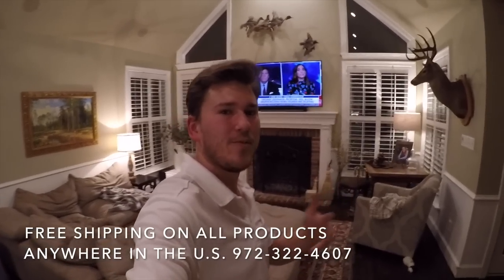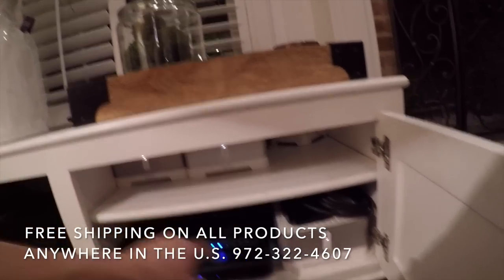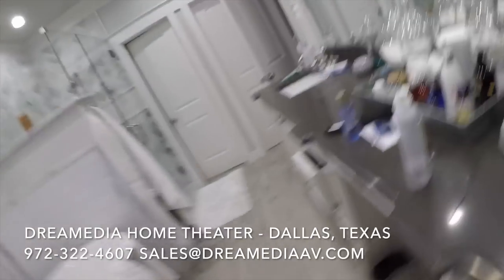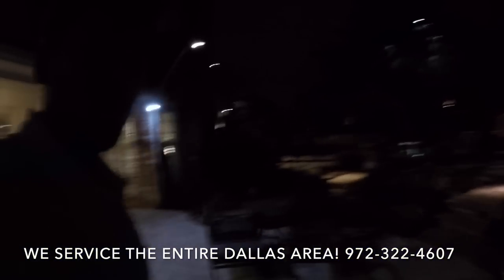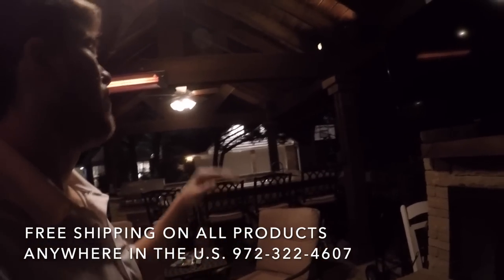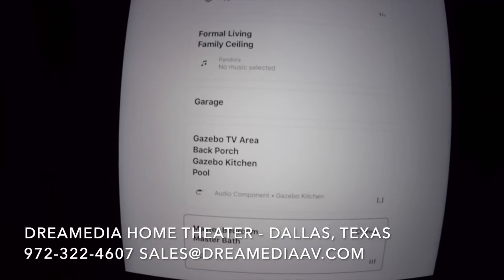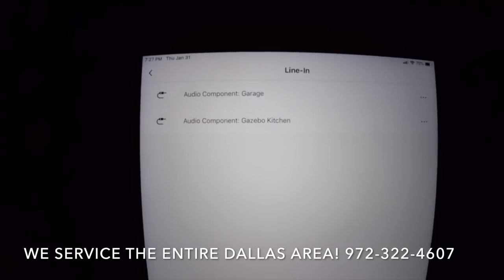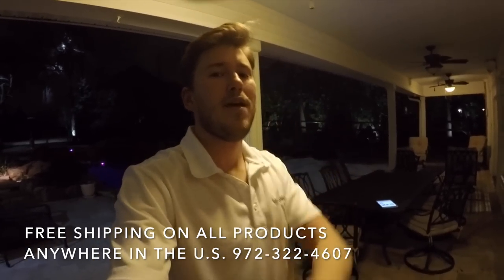Professional Sonos System in Frisco, Texas - WHOLE HOUSE REVIEW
This Video features Professional Sonos system in Frisco Texas WHOLE HOUSE REVIEW by Dreamedia!

SONOS PRODUCT INFORMATION

Connect
The simplest way to update your stereo or receiver for streaming.
* Streams music and more Features digital and analog outputs Analog audio input Control from your smartphone or tablet Compact, stackable design

Amp
The versatile amplifier for powering all your entertainment.
* Enjoy high-fidelity performance with 125 Watts per channel Power your bookshelf, floor-standing, in-wall, and in-ceiling speakers Stream everything you love with the Sonos app and Apple AirPlay Connect your TV to create the ultimate entertainment system Amp is built to last and improve over time

Playbar
The soundbar for epic home theater
* Cinematic sound for music, TV, movies, and more Exceptional dialogue clarity with Speech Enhancement Pairs with your TV and remote Phased speaker array for immersive listening Can be wall mounted or placed on furniture

One (Gen 2)
The smart speaker for music lovers
* Plays music, radio, podcasts, and more Amazon Alexa voice control Powerful four-core processor for efficiency Humidity resistant Apple AirPlay compatible with iOS devices Second generation Sonos One with increased memory and updated processor